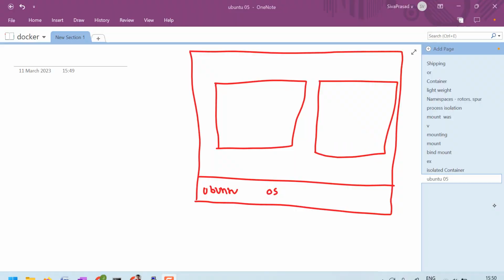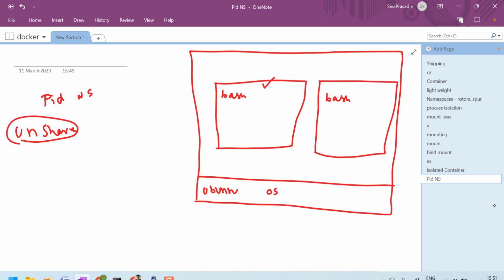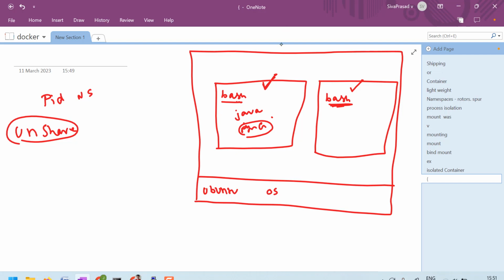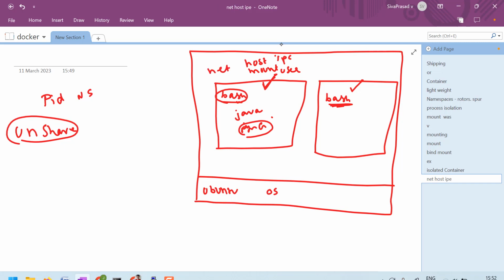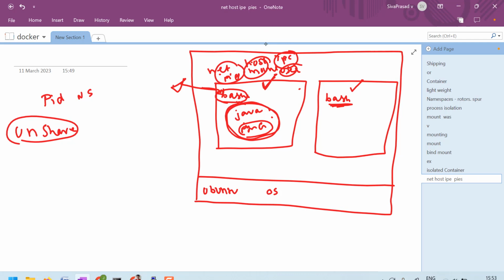DOCKER IN DEPTH DAY 2 - UNDERSTANDING ABOUT CONTAINERS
In this video, you will understand about containers